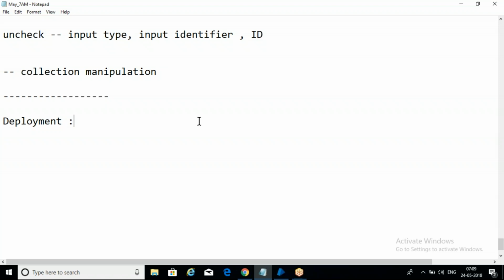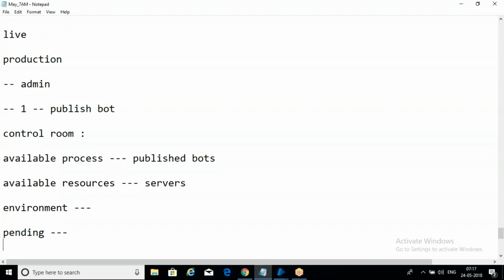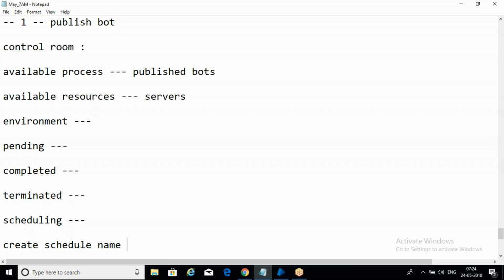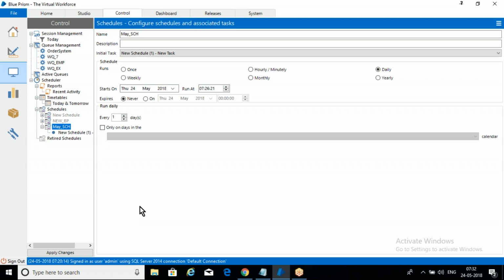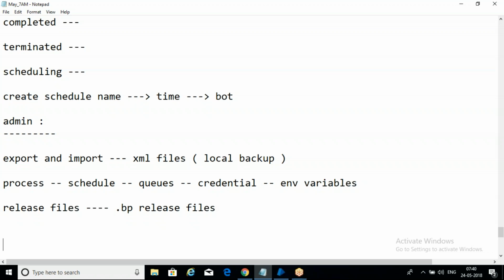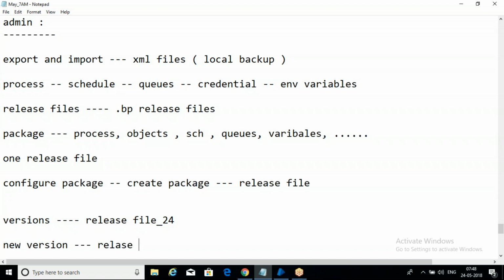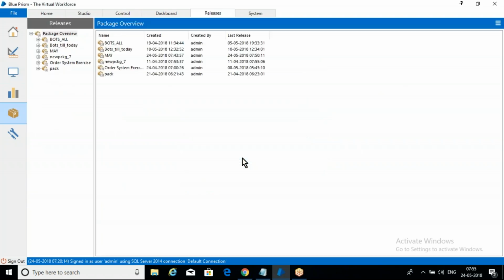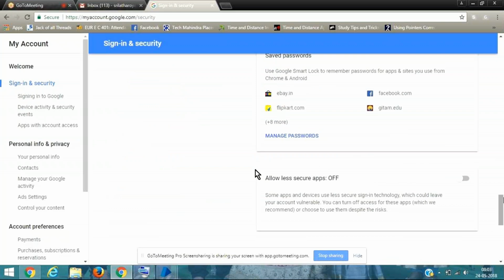BluePrism Class 13 online|Control Room|SessionManagement ,Deployment